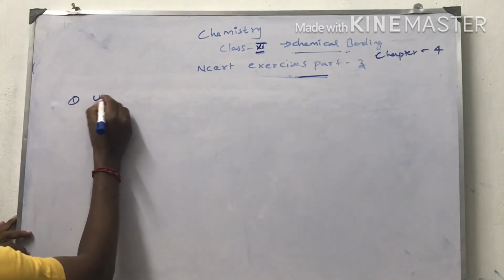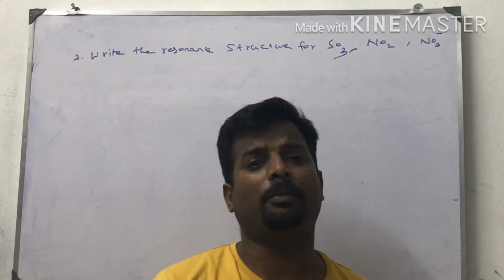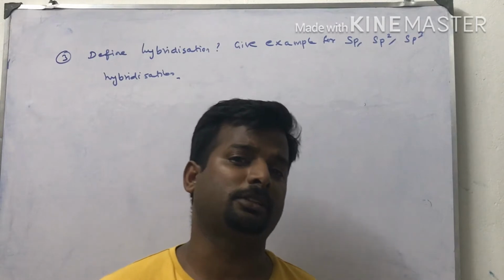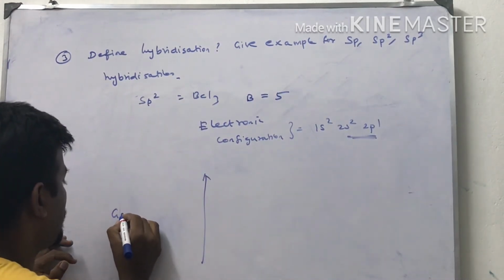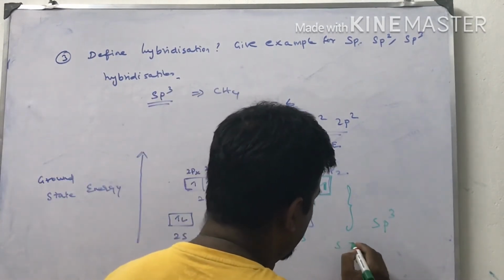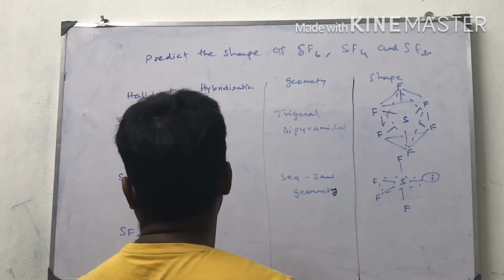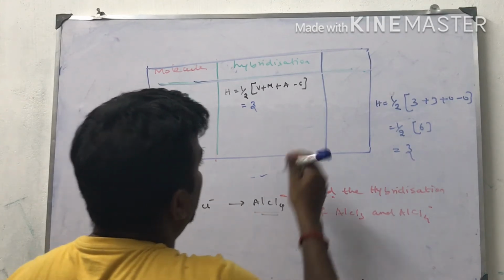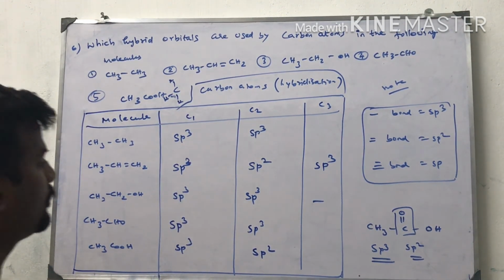Ncert problem 3